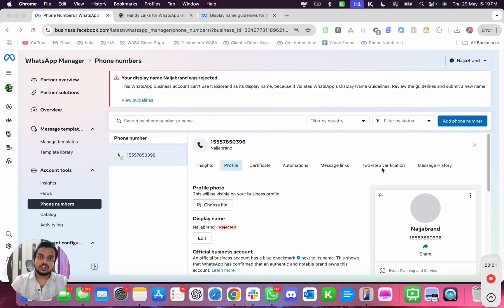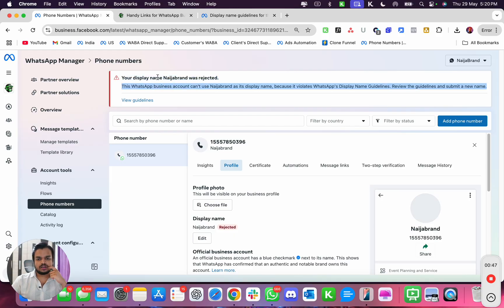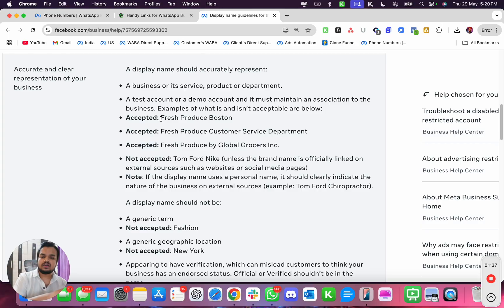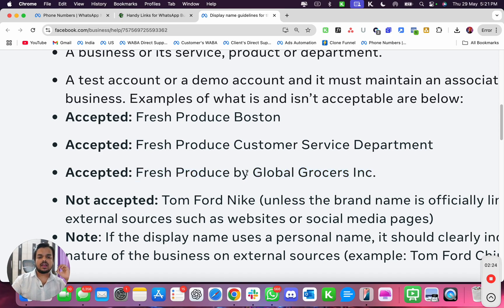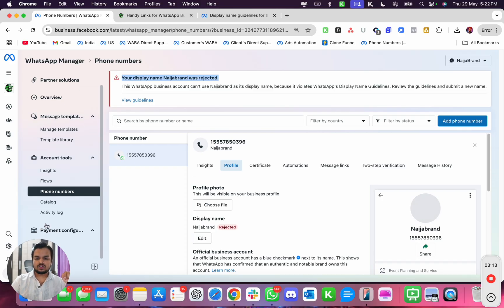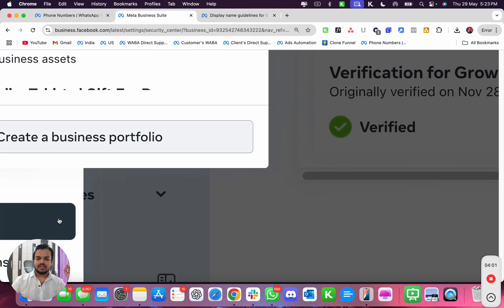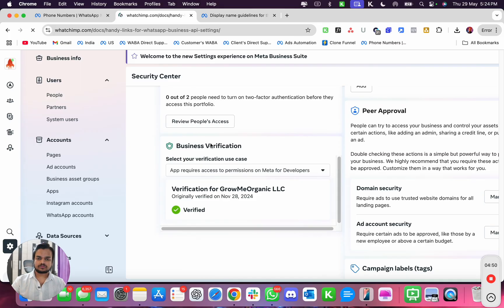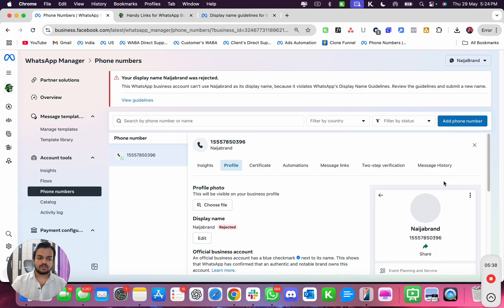Why WhatsApp Display Name Got Rejected?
In today’s video, we break down the most common reasons WhatsApp won’t approve your display name and show you exactly how to fix it.